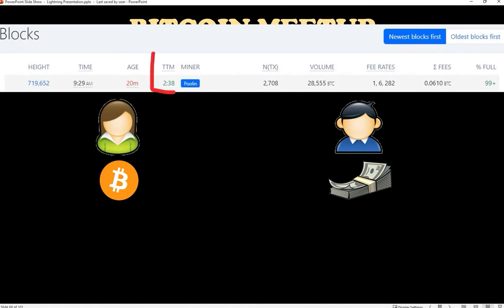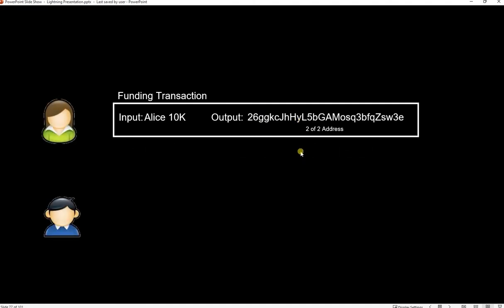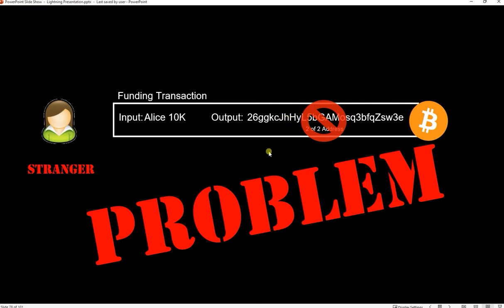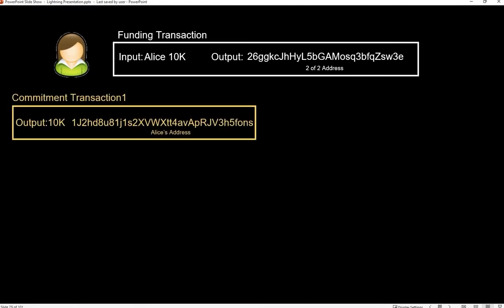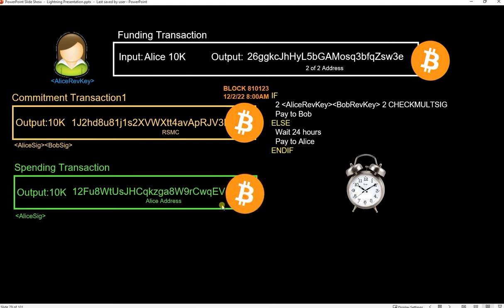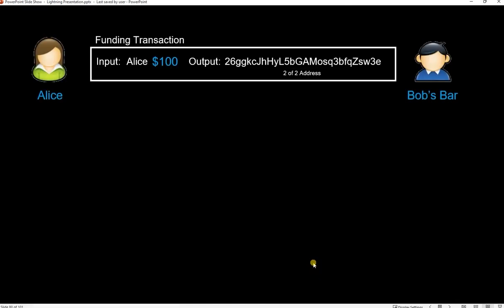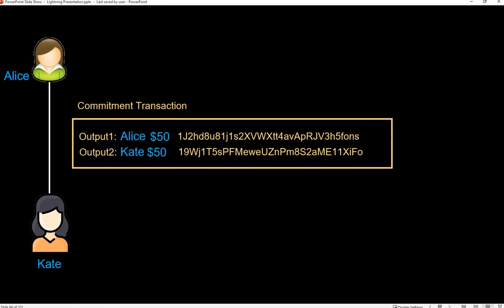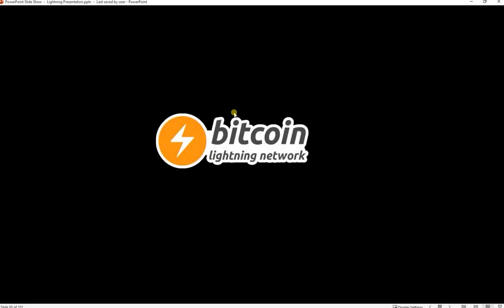What is the Bitcoin Lightning Network and how does it work?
Explained on a technical level for a non-technical person who wants a better understanding of that the Lightning Network is.